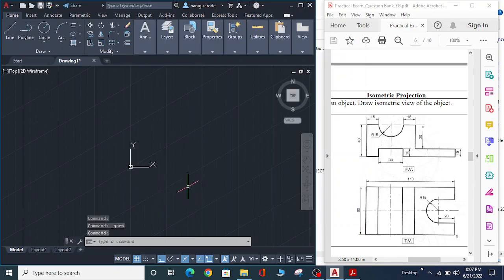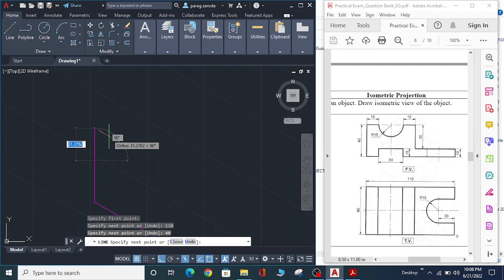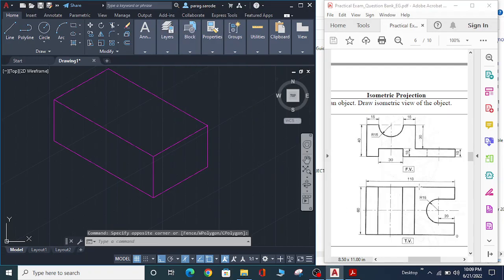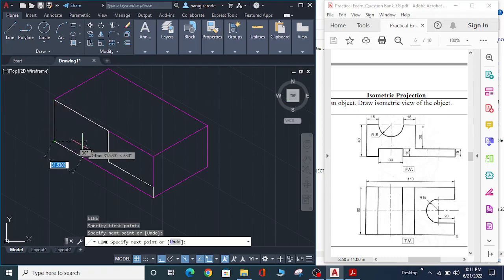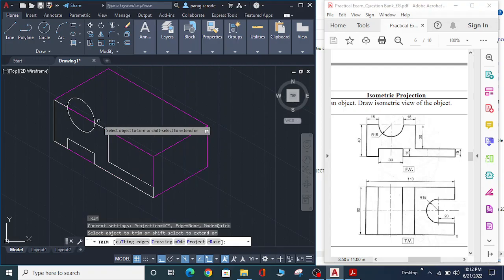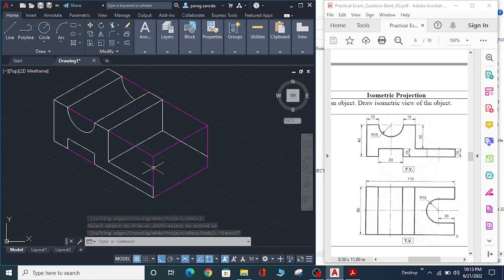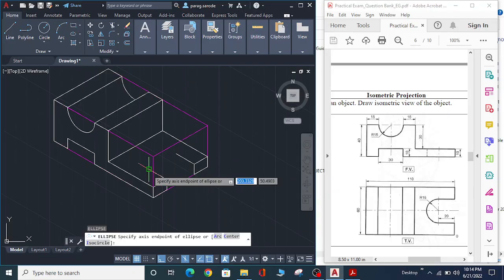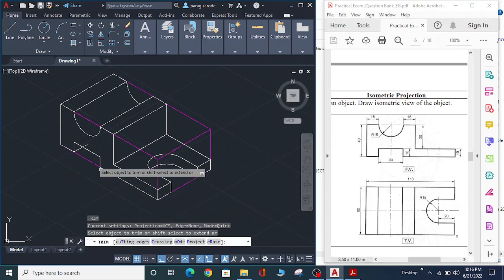Q 1 ISOMETRIC PROJECTION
How to draw Isometric Projection using AutoCAD